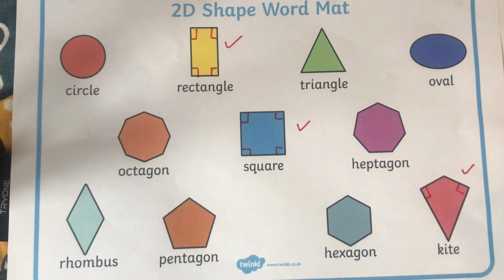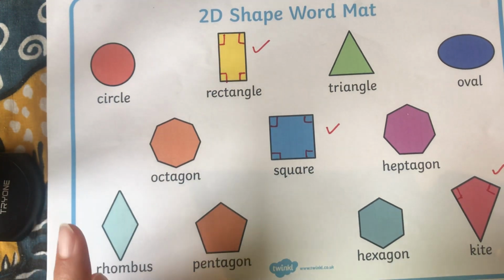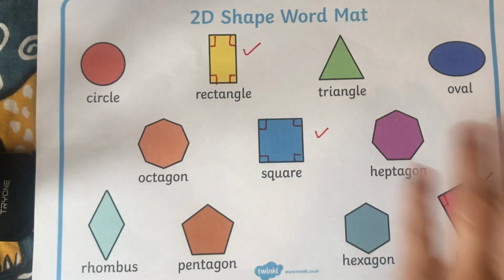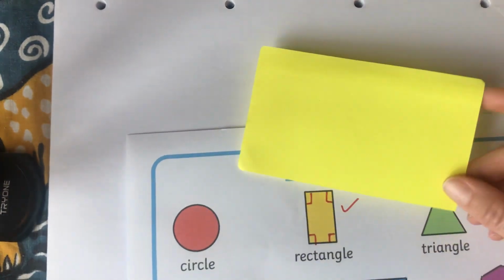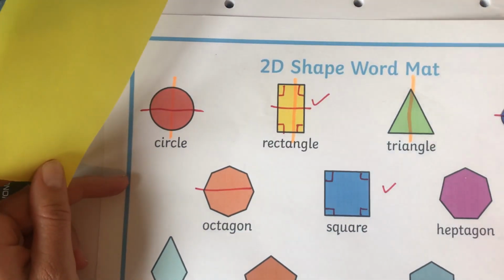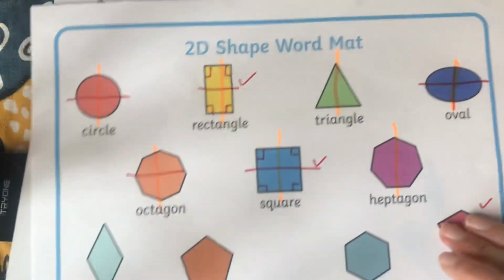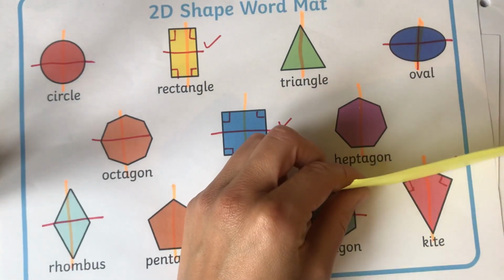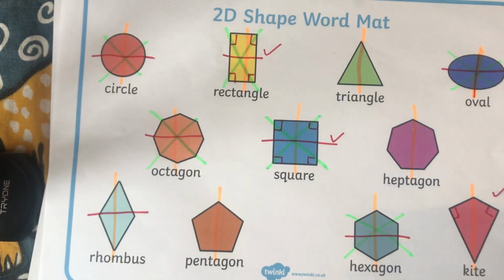Lines of symmetry